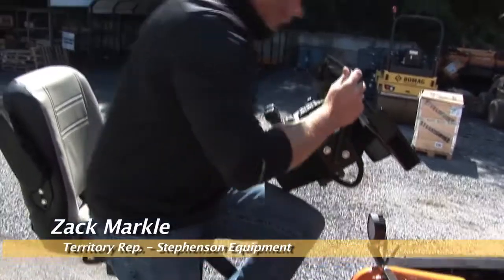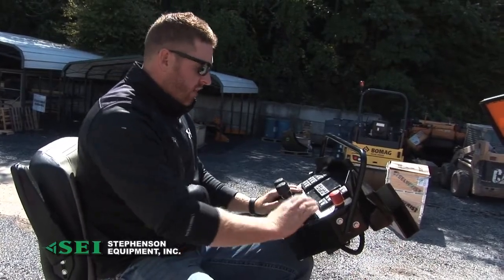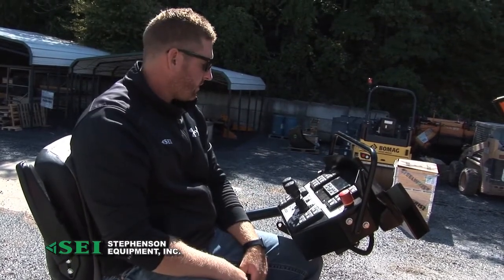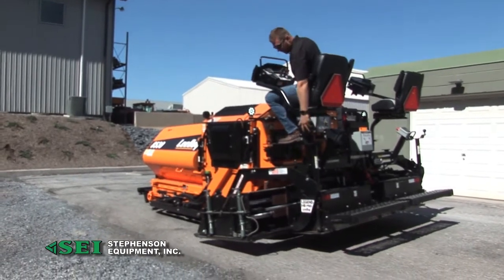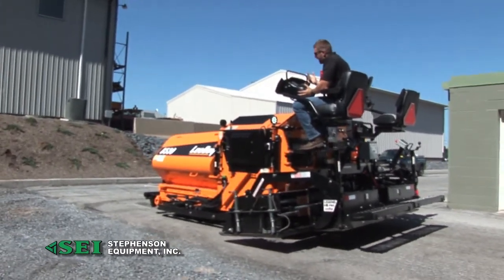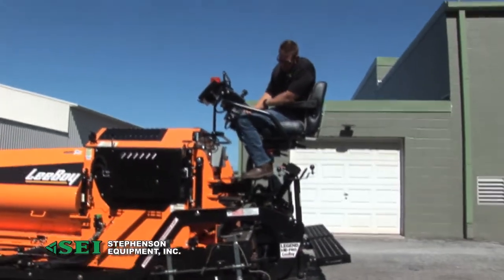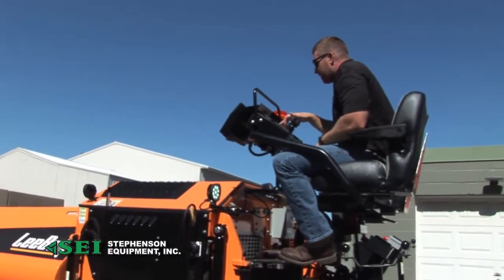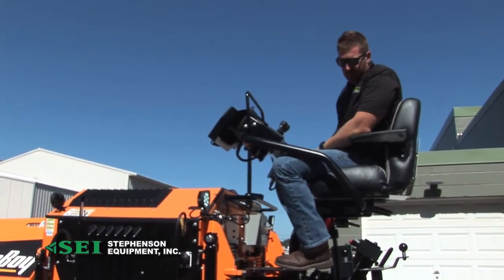8530 Dash/Console Features w Zack Markle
In this short 3 minute video Stephenson Equipment's Zack Markle goes over the new dash/console features new to LeeBoy and on the new 8530 paver.